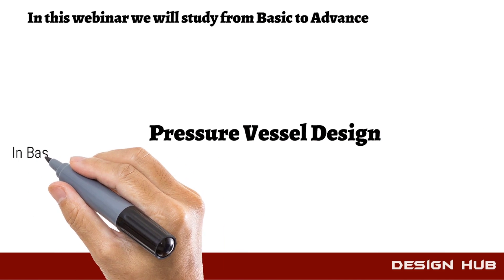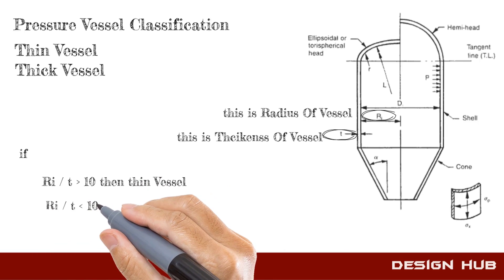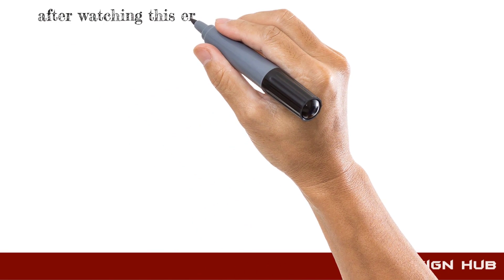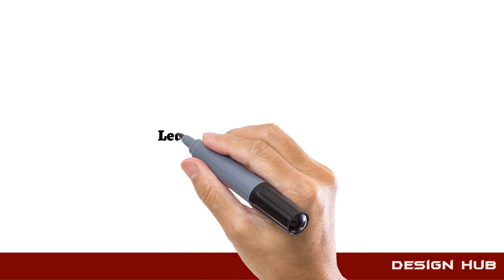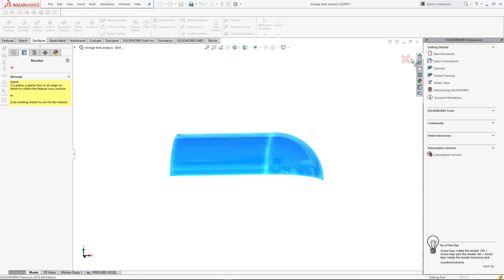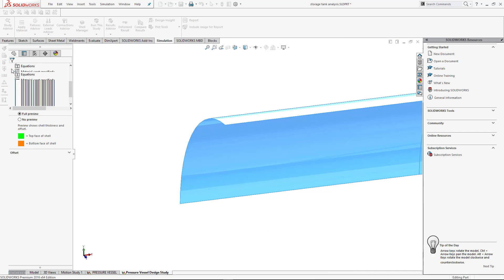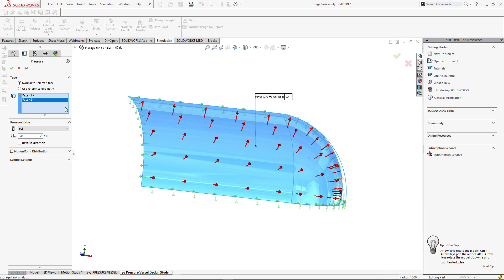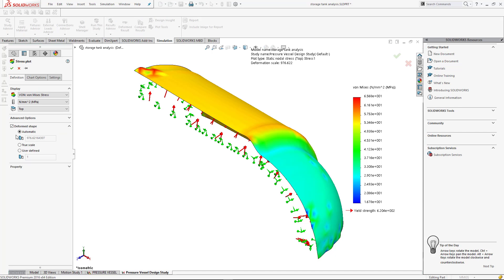pressure vessel design & it's stress analysis from basic to advance part1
pressure vessel design and it's study using solidwork tool

This video will show u cad tutorial using Solidwork , autocad , catia, autocad,